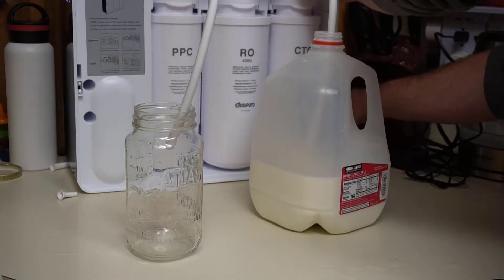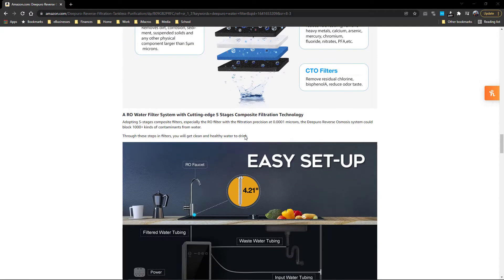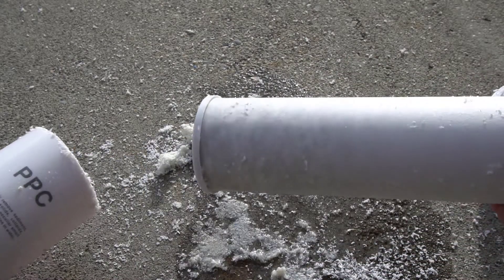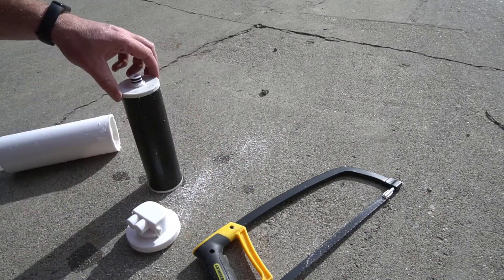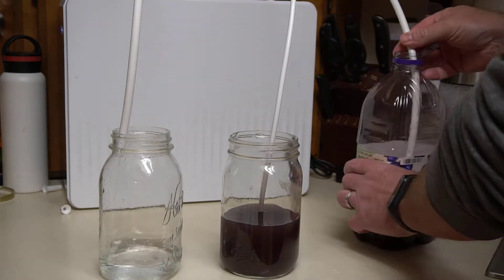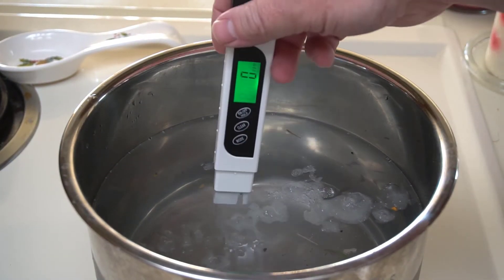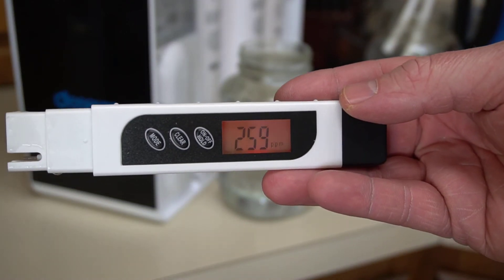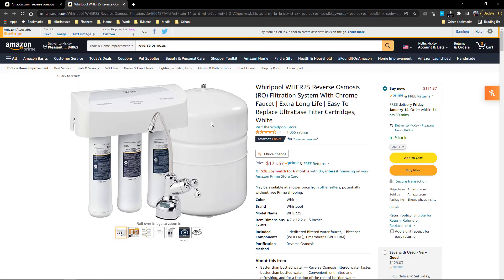Deepuro Reverse Osmosis Water Filters Explained | A Comprehensive Guide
Discover the Deepuro Reverse Osmosis Water Filters | A Comprehensive Guide

🚰💧 Welcome to our in-depth exploration of the Deepuro Reverse Osmosis water filter system! In this video, we delve into the capabilities of this filtration marvel and conduct intriguing experiments with various substances like coke, juice, saltwater, milk, and more. Unravel the secrets of reverse osmosis as we take apart the filters for a closer inspection.

🔍 Throughout the experiment, we learn about the remarkable mineral-filtering prowess of reverse osmosis systems. However, it's essential to check your water quality before considering a filter like this. Reverse osmosis diligently removes minerals, leaving your water akin to bottled water without added minerals.

💡 Notably, there are two types of reverse osmosis filters: one with a pump, like the one we test here, and another that operates solely with water pressure. Be prepared for a significant amount of waste water that goes down the drain during the filtration process.

📝 After watching the video, we received valuable insights from Deepuro:

The inside of the cut filter element is made of pp cotton, not ordinary paper.
The net wastewater ratio mentioned is 1:4, but this is inaccurate for tap water. The actual net waste water ratio for tap water is 1:1. The difference may be due to the presence of unfilterable substances in the substances tested.

✨ TutorialGeek is a participant in the Amazon Services LLC Associates Program, an affiliate advertising program designed to provide a means for sites to earn advertising fees by advertising and linking to Amazon.com. Your support enables us to continue delivering valuable content.